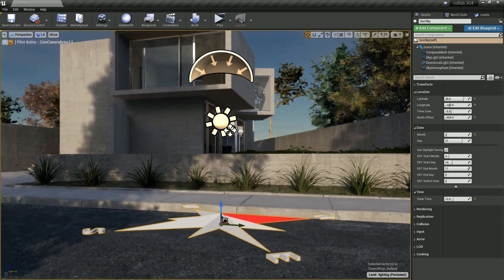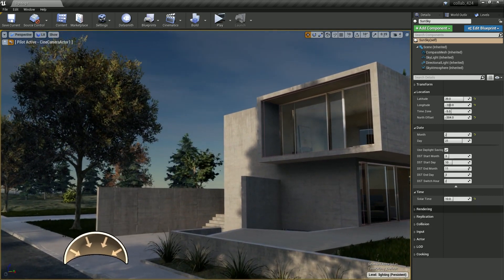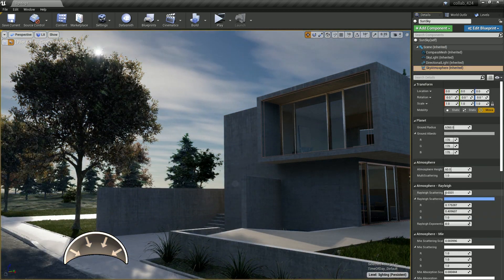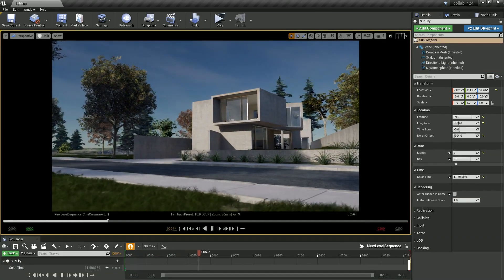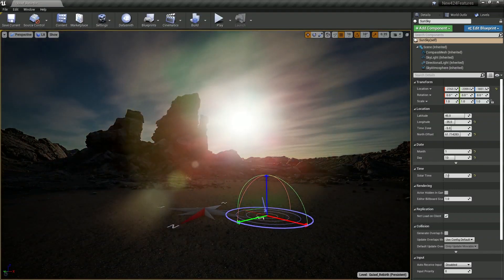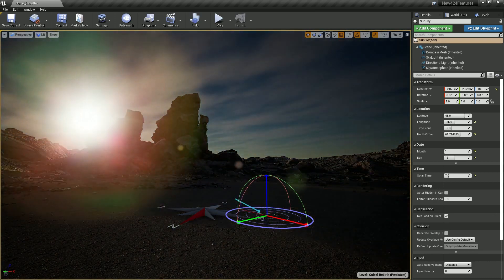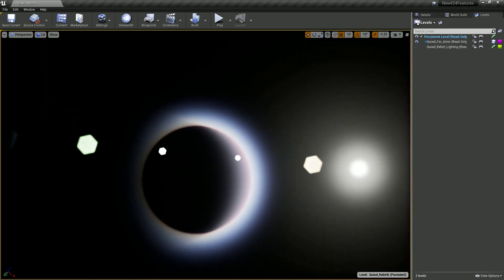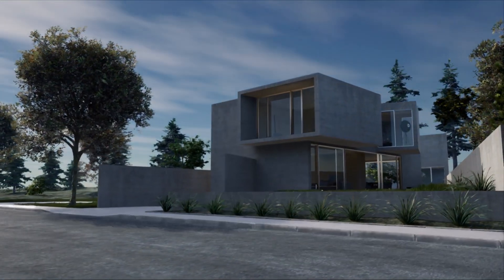스카이 애트머스피어를 포함한 향상된 태양 위치 계산기 | 기능 하이라이트 | 언리얼 엔진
석양, 스페이스 뷰 등 사실적인 리얼타임 야외 환경을 몇 번의 클릭만으로 제작해 보세요. 이제 태양 위치 계산기(Sun Positioner)는 신규 물리 기반 SkyAtmosphere Component를 지원함에 따라 지상 및 항공 시점에서 본 대기를 렌더할 수 있으며, 더욱 다이내믹하게 하루의 시간을 바꿀 수 있습니다.